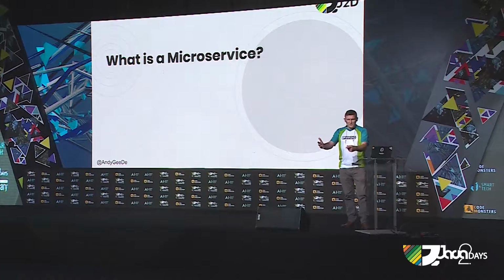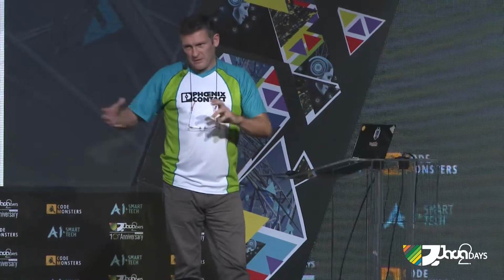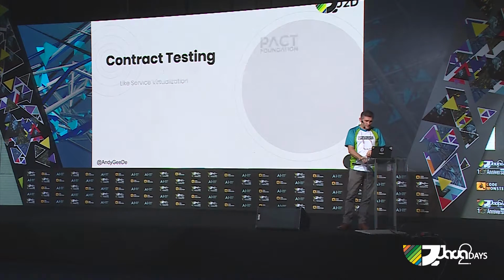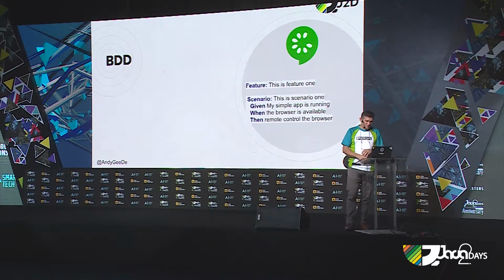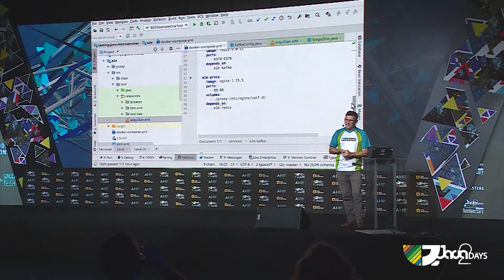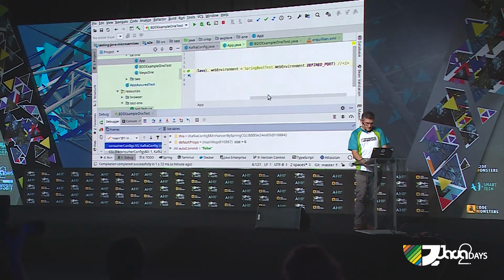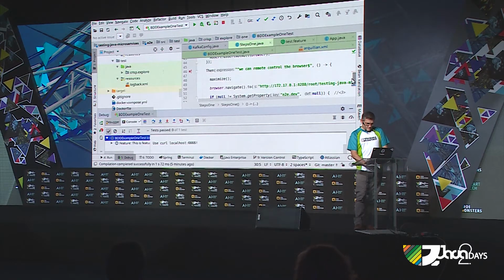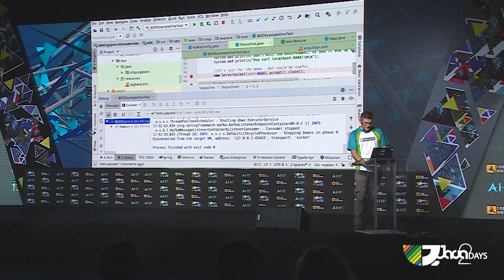ANDY GUMBRECHT / Testing Java Microservices / Java2Days 2018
Andy Gumbrecht is an avid Apache TomEE member, developer and former evangelist at Tomitribe. Now working as a senior engineer at PhoenixContact AG, he is still an active contributor of Apache projects including OpenEJB/TomEE.

TESTING JAVA MICROSERVICES
With traditional software unit tests, there’s never a guarantee that an application will actually function correctly in the production environment. And when you add microservices, remote resources that are accessible over a network, into the mix, testing is more tricky.

Java2Days is the 1st international Java conference in Eastern Europe established
in 2009. During the years Java2Days took place as the premier event in the
region and a must-attend conference for anyone in the Java development area.